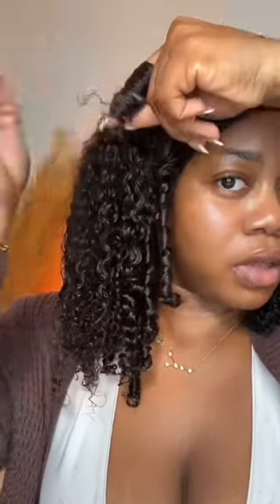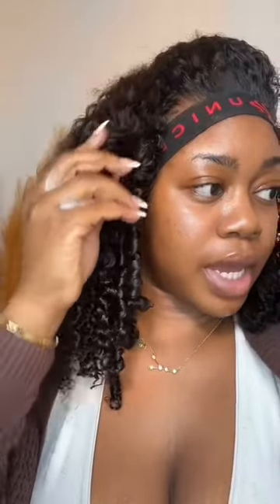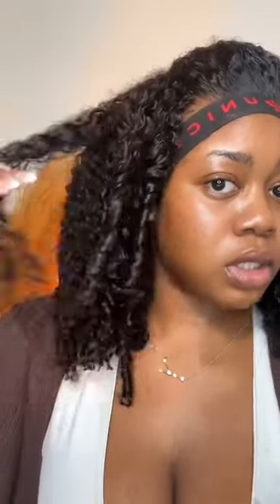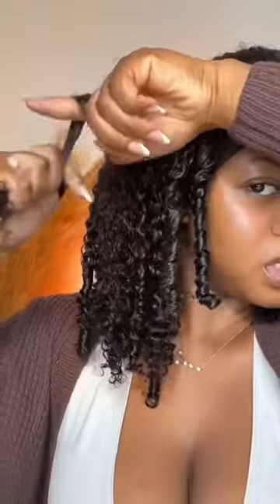HACK FOR DEFINED CURLS